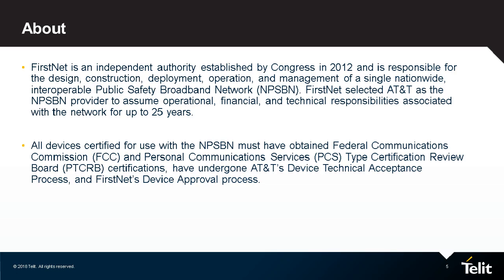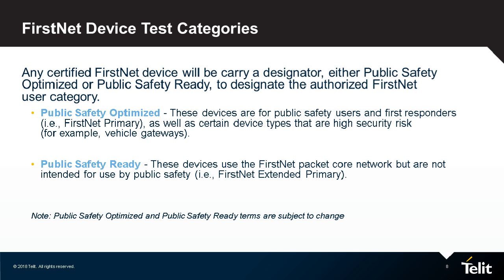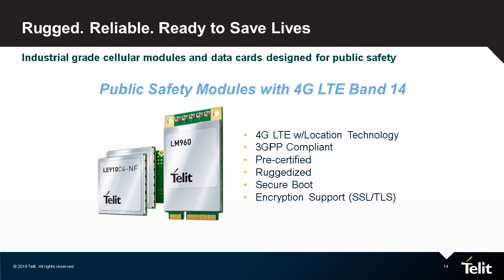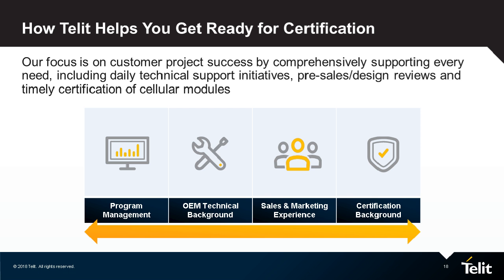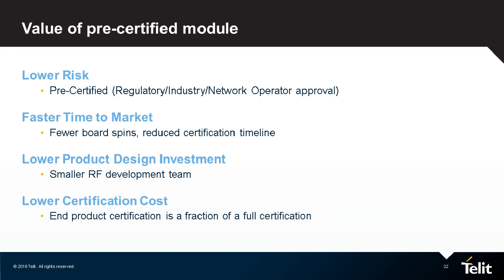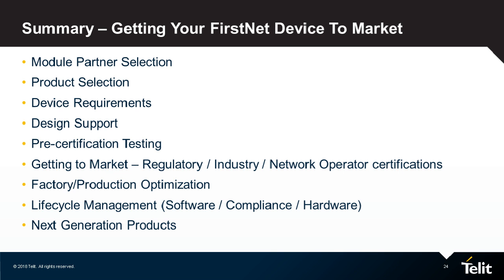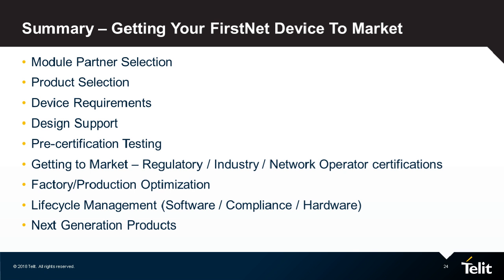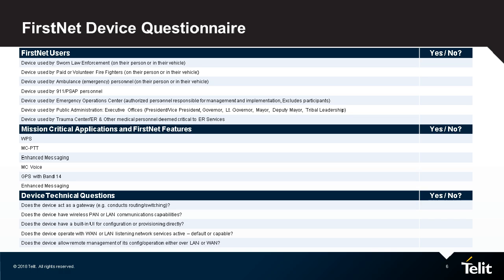What You Need to Know to Get Your FirstNet Device to Market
Speakers:
Brandon Gallion, AT&T Lead Product Marketing Manager, FirstNet Solutions
Ken Bednasz, Vice President Application Engineering, Telit
Scott Ellis, Director of Product Marketing and Carrier Relations, Telit